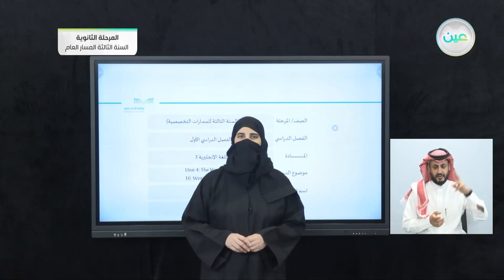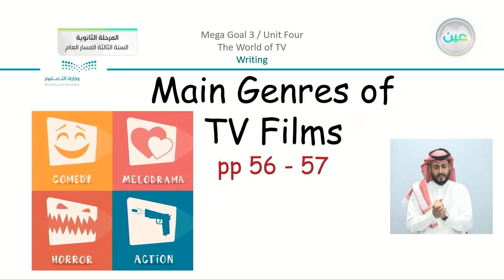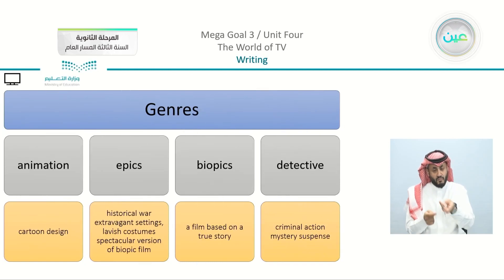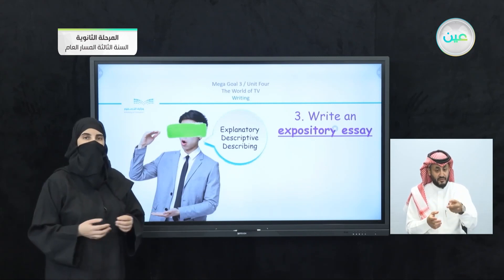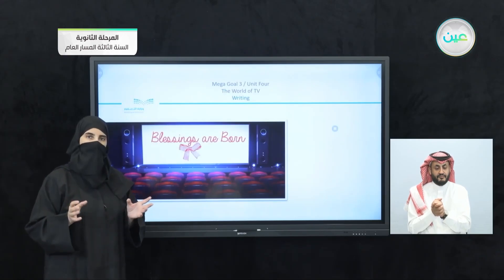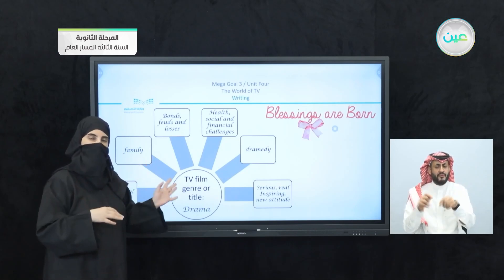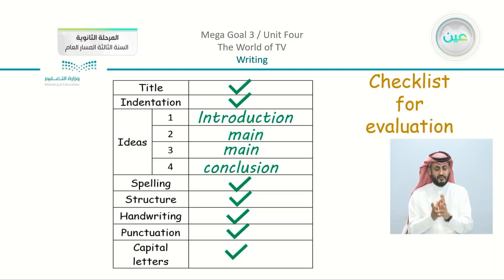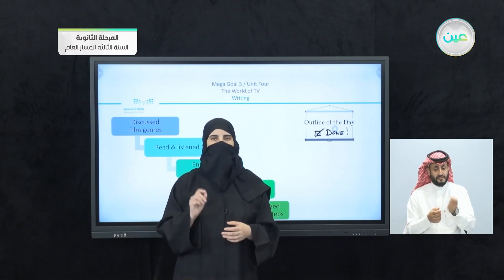"Unit 4 The World of TV 10. Writing (pp.56-57) - اللغة الإنجليزية (3) - المرحلة الثانوية"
الحصة الأولى - الاربعاء - الأسبوع العاشر - المرحلة الثانوية – السنة الثالثة المسار العام